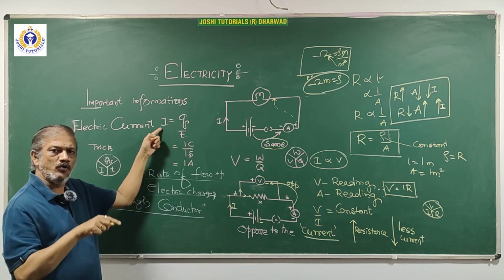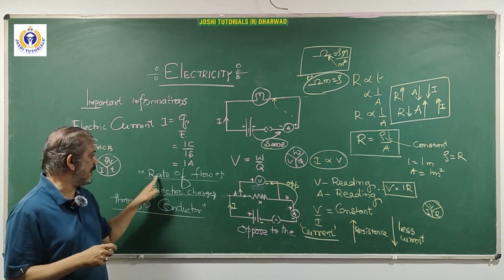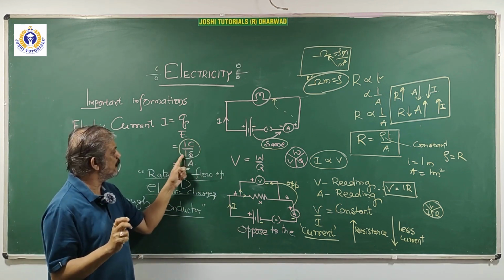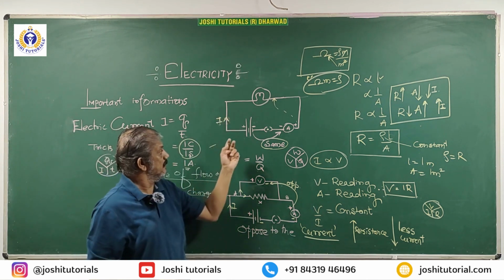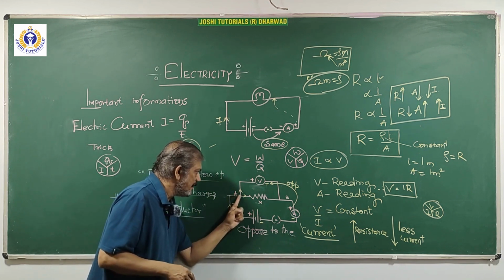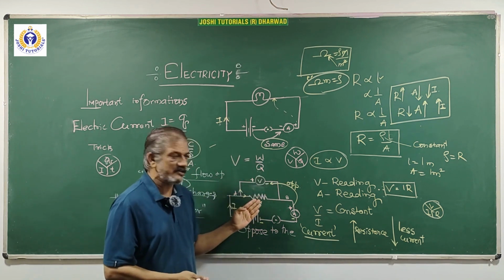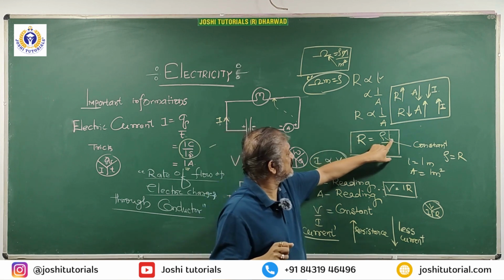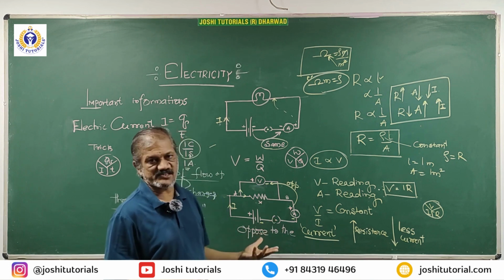Electricity chapter part 1 | Joshi Tutorials